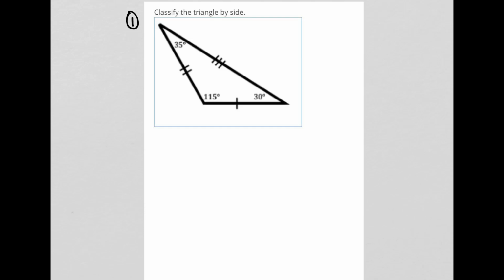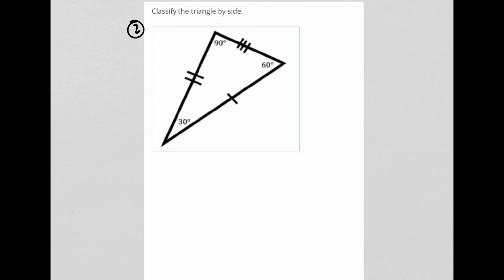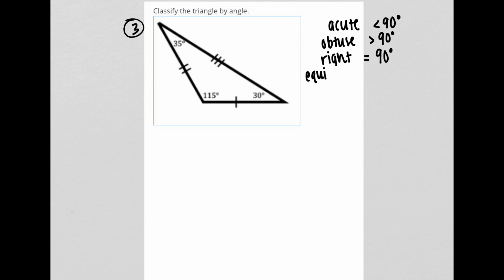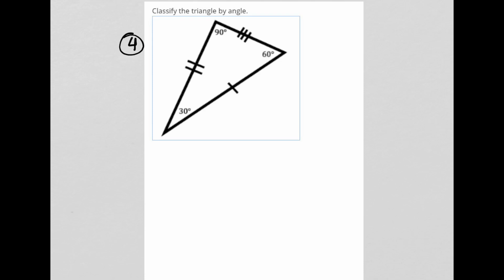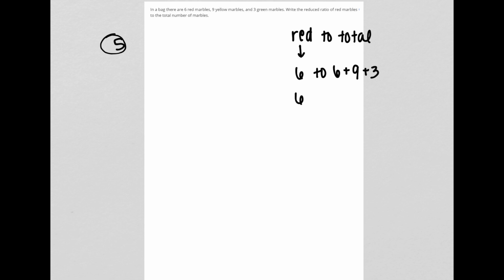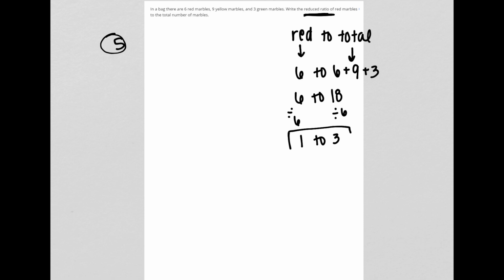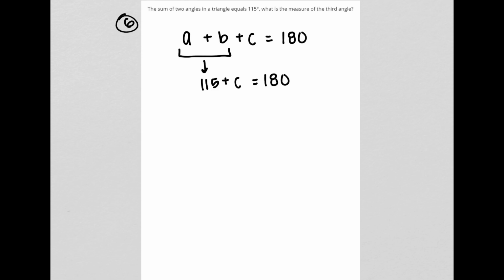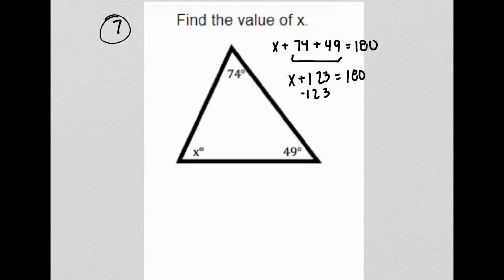Similar triangles eapuzzle